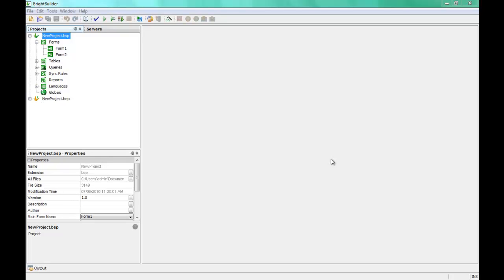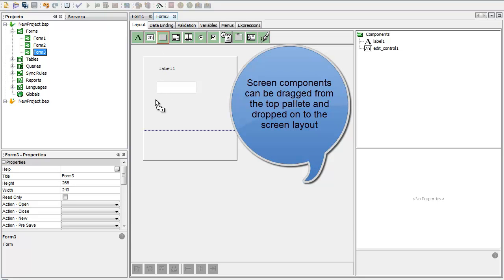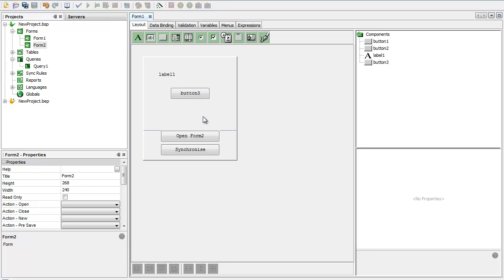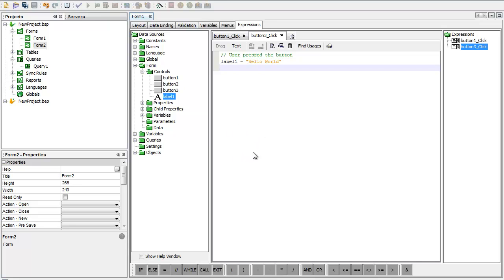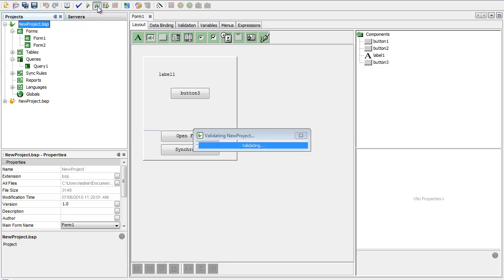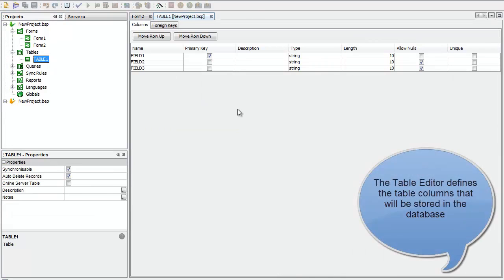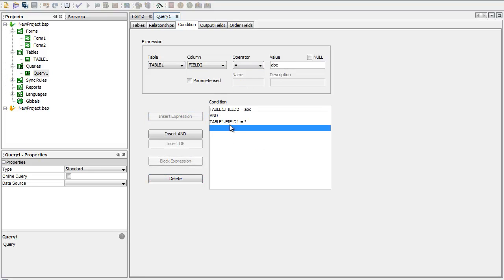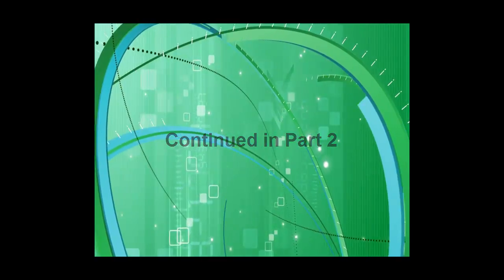BrightBuilder BSP Overview (Part 1 of 3)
This first video in the BSP Overview series starts looking at the screen layout editor in BrightBuilder, introduces form expressions and starts to cover the Data Binding feature.